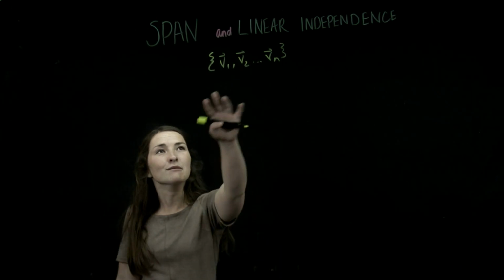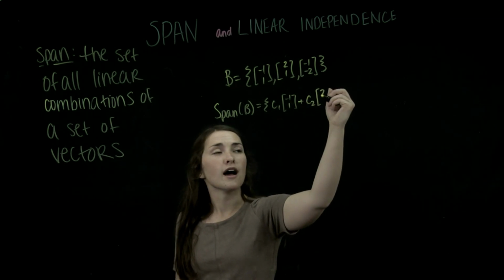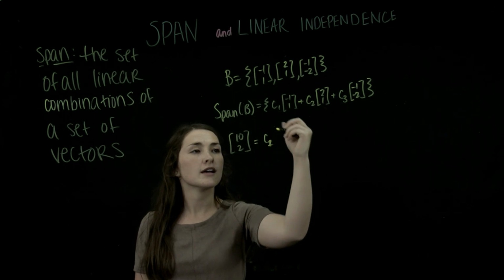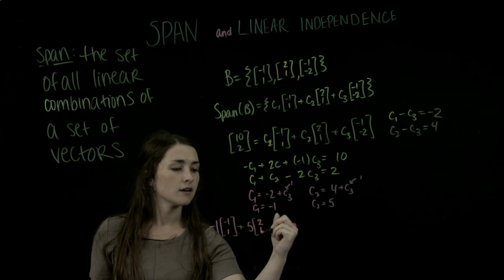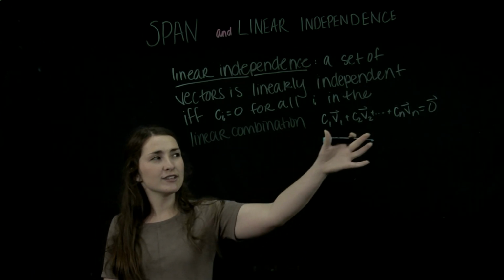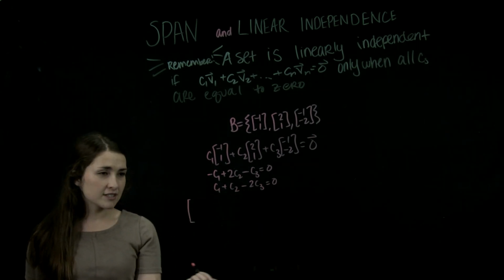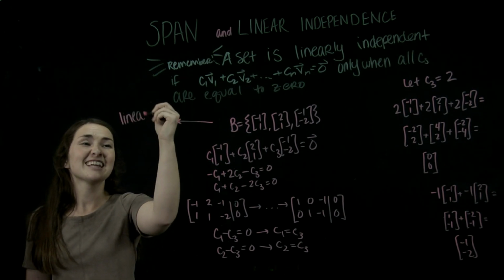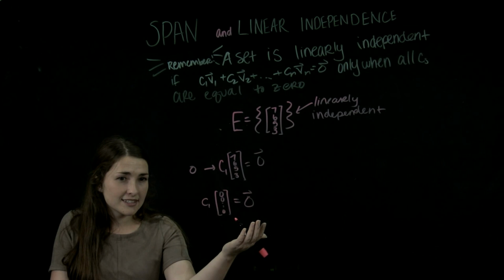MATH 260 Lesson 8 Part 1 Span and Linear Independence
Definitions and examples of span and linear independence.  Written, performed, and edited by Valparaiso University student Abigail Larson under my supervision.